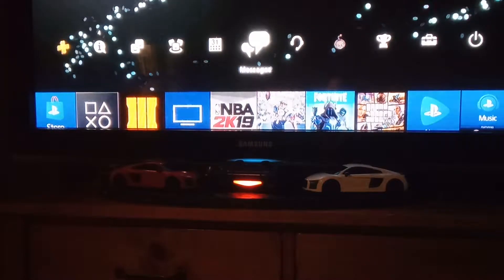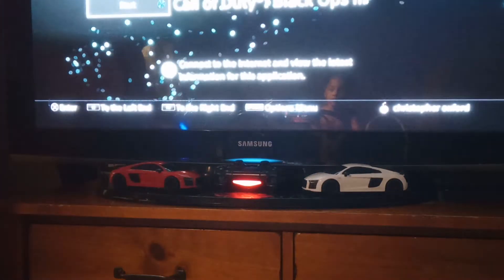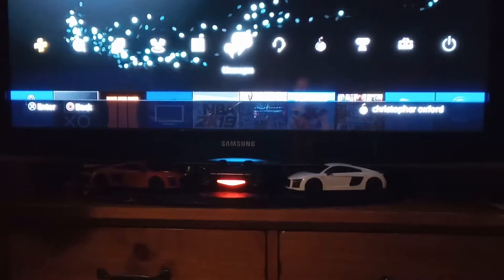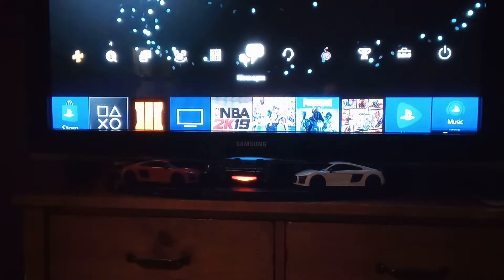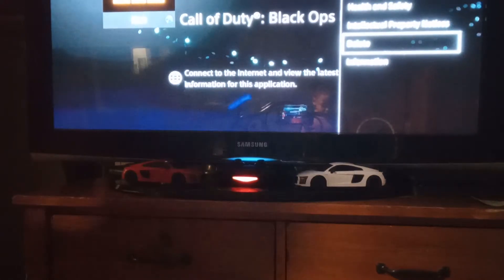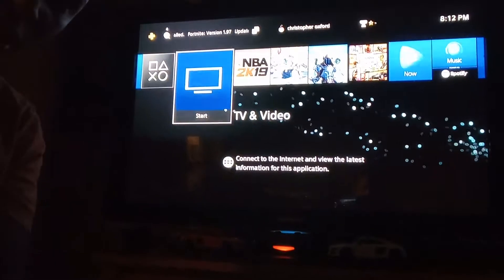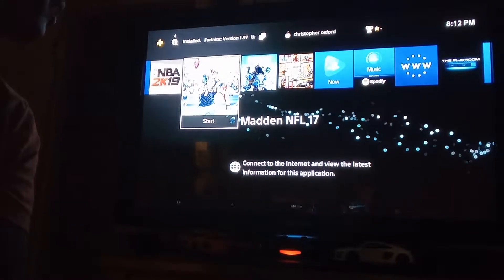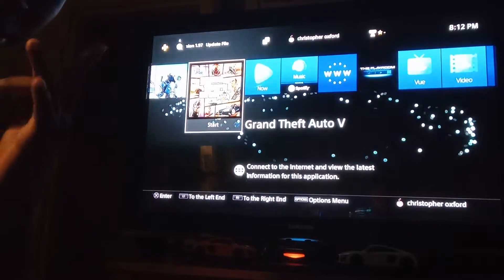How to get more storage or space